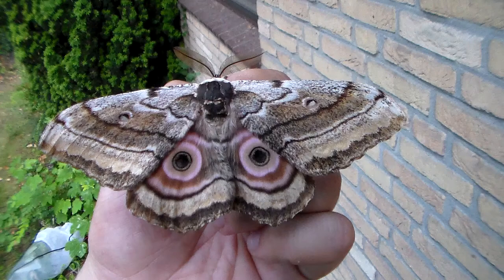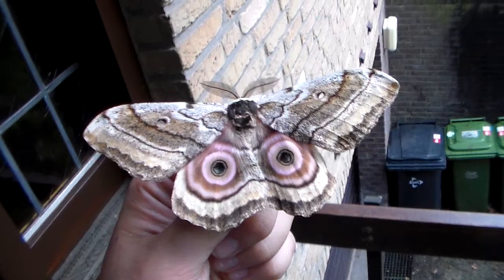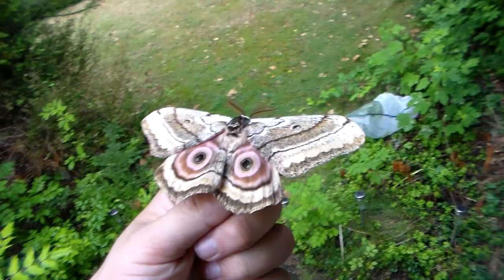BEAUTIFUL African moth! Gynanisa sp. (maia?)